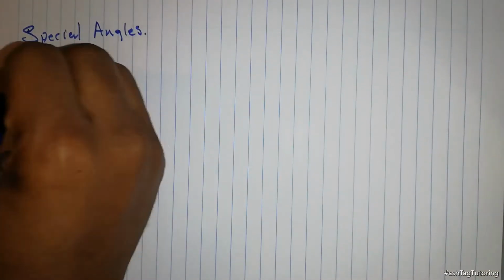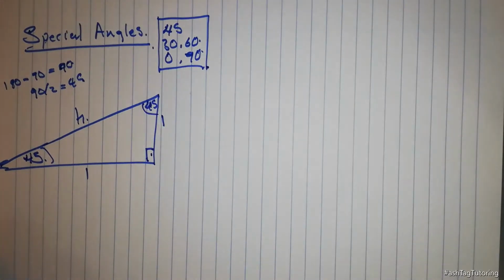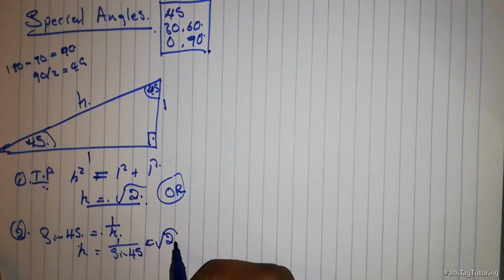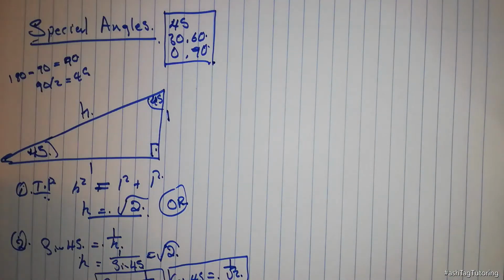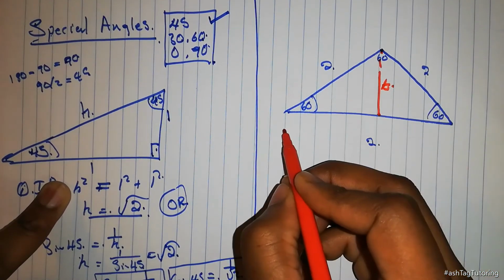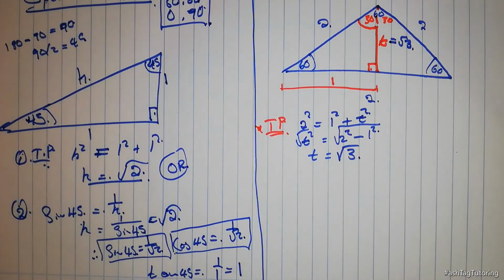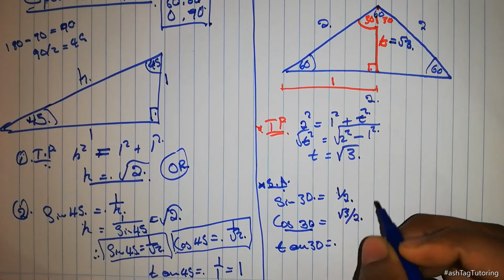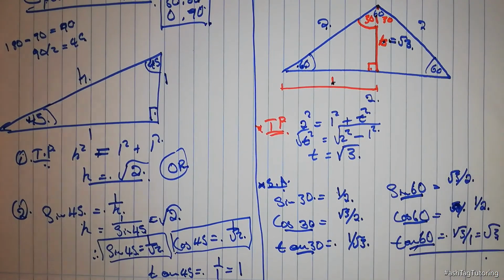Trigonometry - Special Angles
Introduction To Trigonometry  - Special Angles